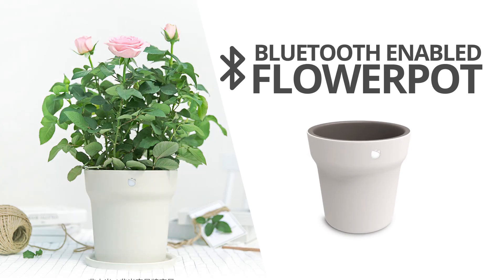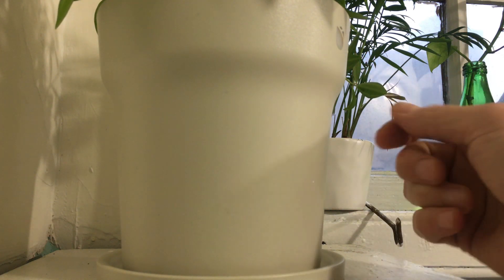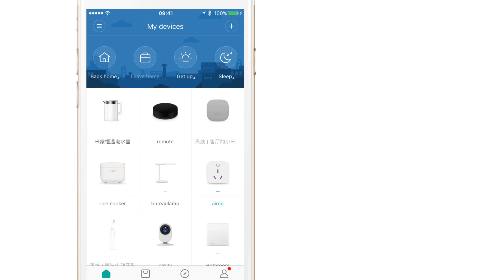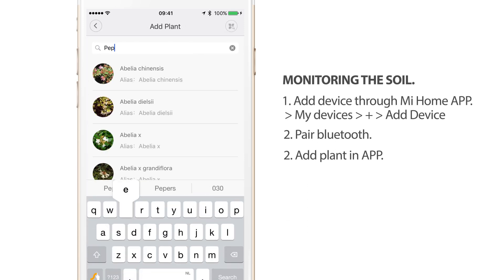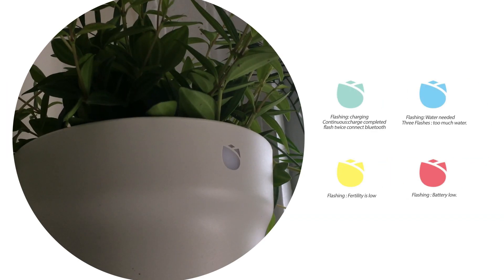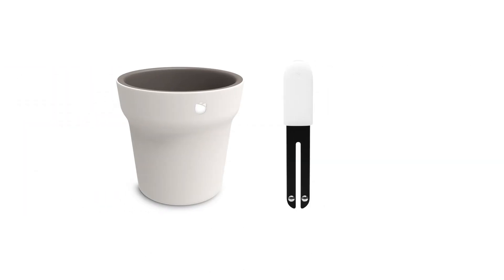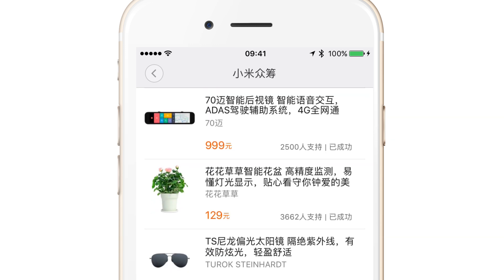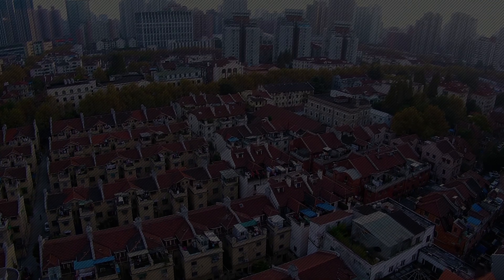Xiaomi - Bluetooth Plant pot "Ropot"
In this video I'm unboxing and going over the Xiaomi crowdfunded Bluetooth enabled flower / plant pot.  We'll have a look at how to  install this through the Xiaomi Mi Home App and how it can be used to monitor moist and fertility levels of the soil.

This is the second of many Xiaomi explainer videos that I am planning to do. As not many of these products are available outside of China (yet) I think many people might be quite interested in seeing how and what Xiaomi is doing.